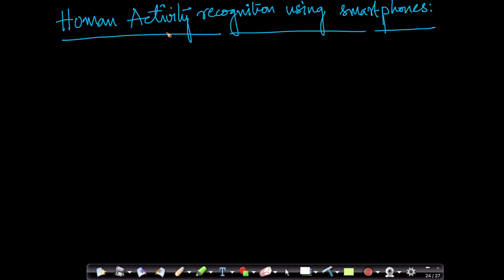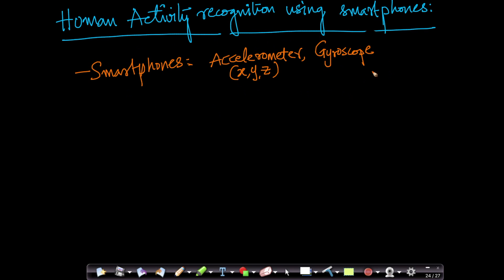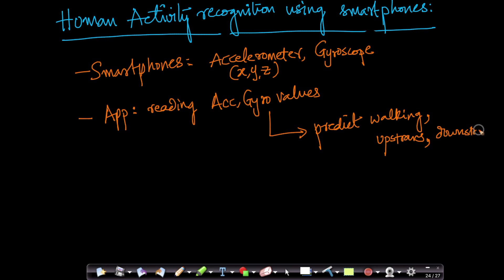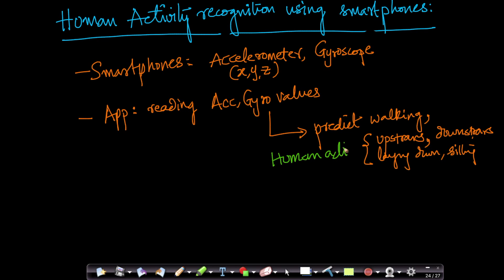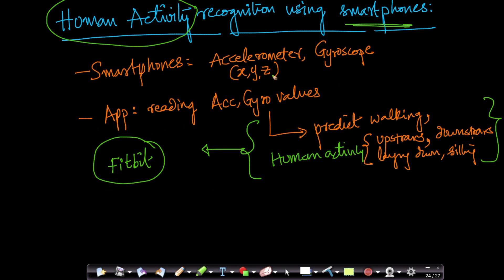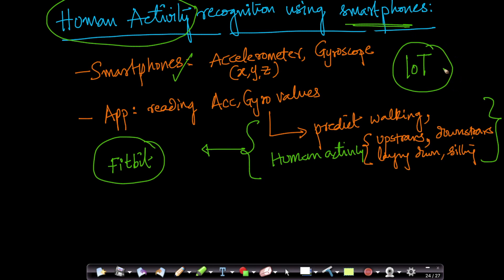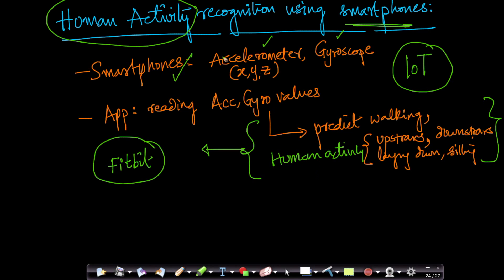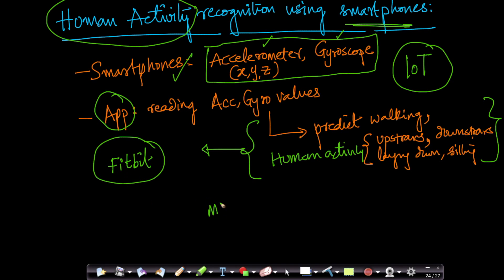Human Activity Recognition using Smartphones @Applied AI Course/ AI Case Study